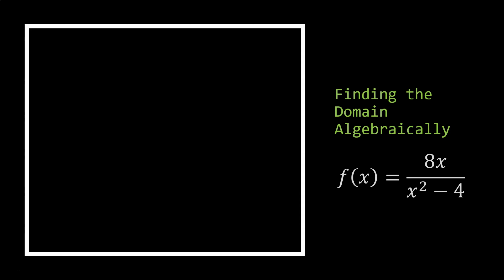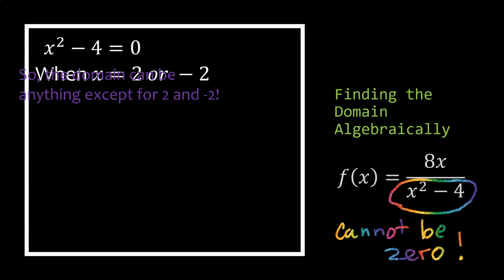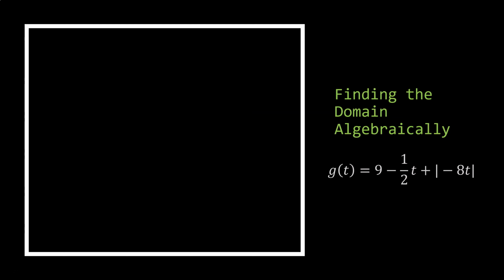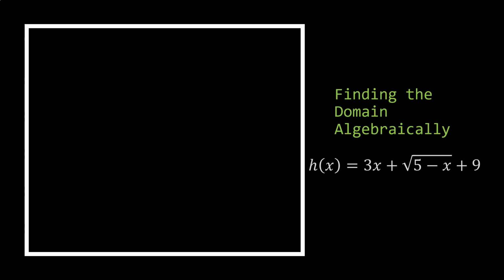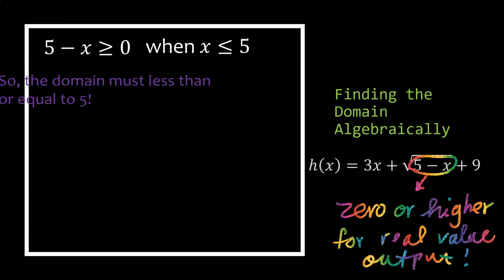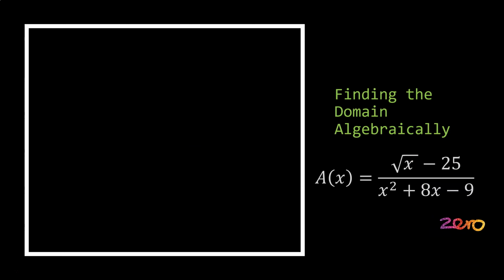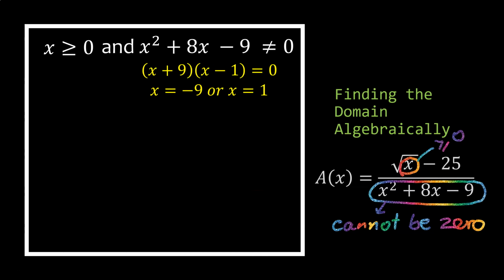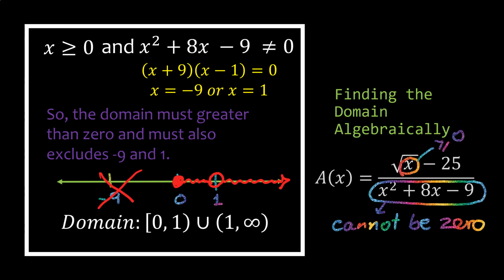Functions and Graphs Part 3 Finding Domain Algebraically